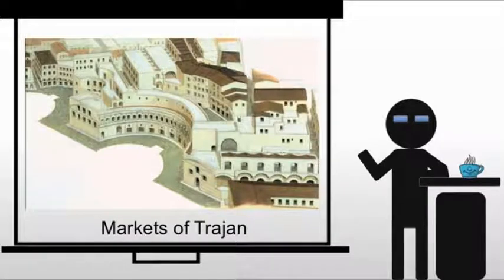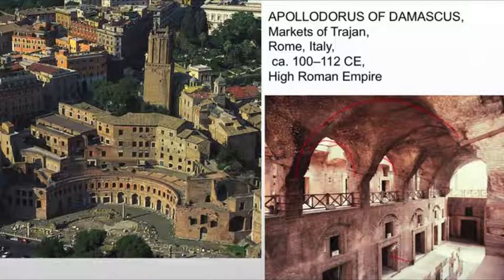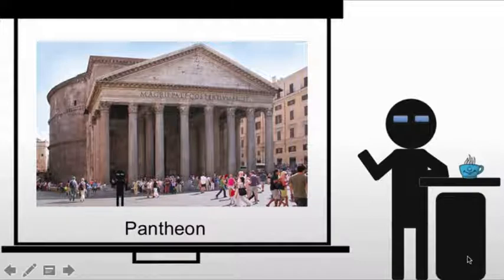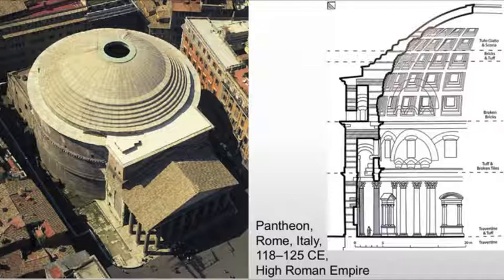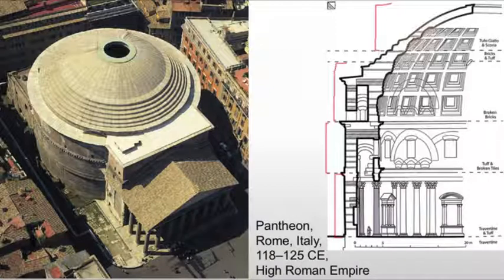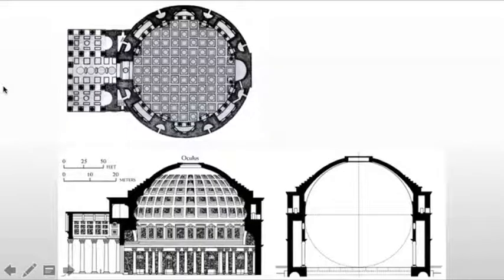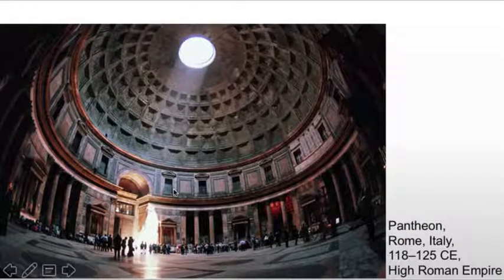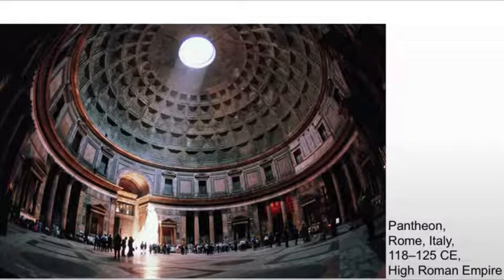The Pantheon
A brief discussion of the Pantheon.